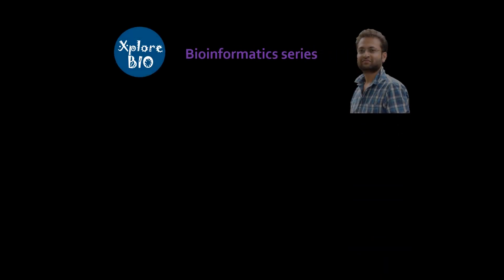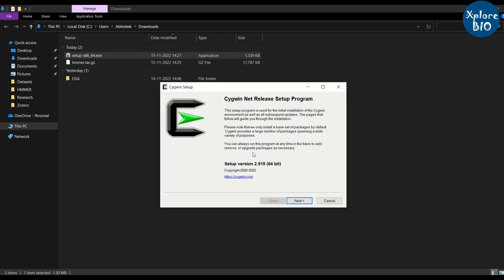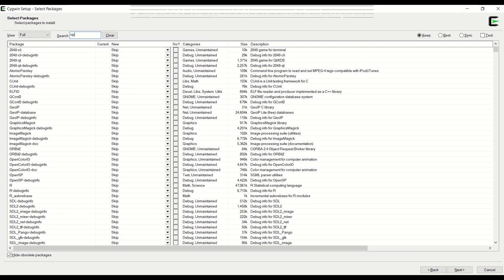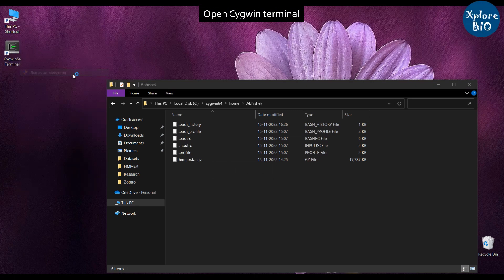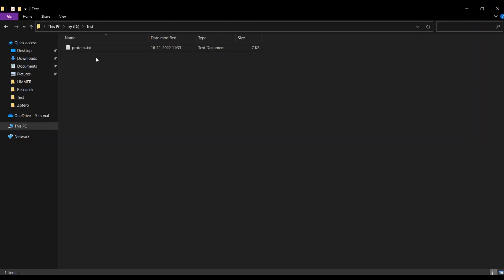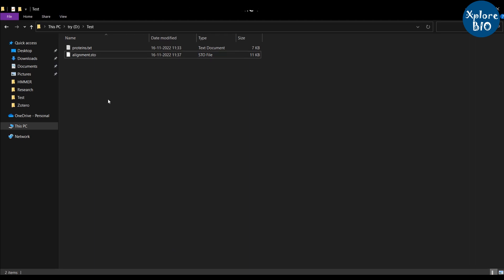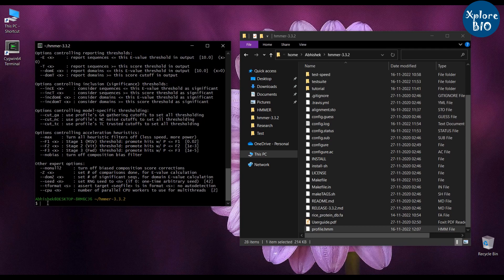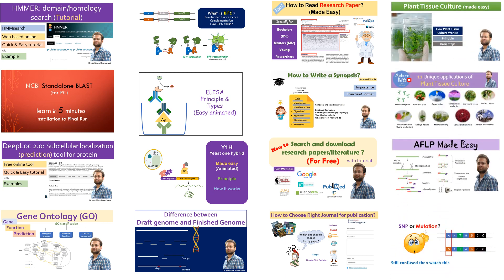How to perform HMMsearch using HMMER on WIndows PC? HMM profile, protein homolgy search. (Tutorial)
Learn how to perform HMMsearch locally on your windows computer. Complete tutorial from installation to execution with example and commands.